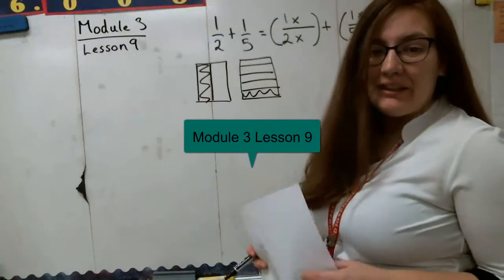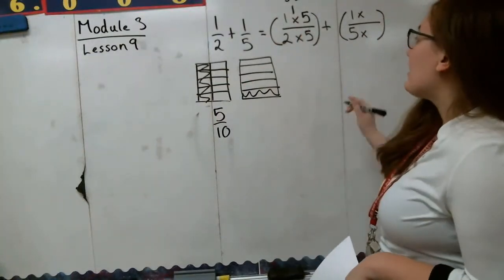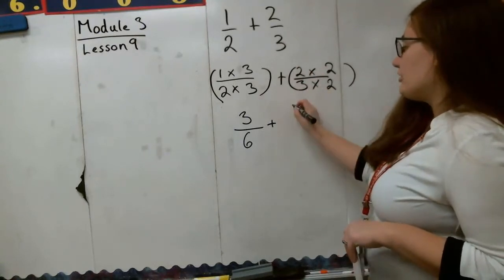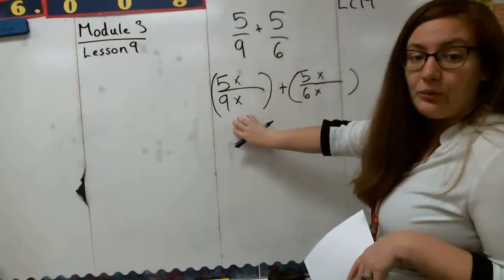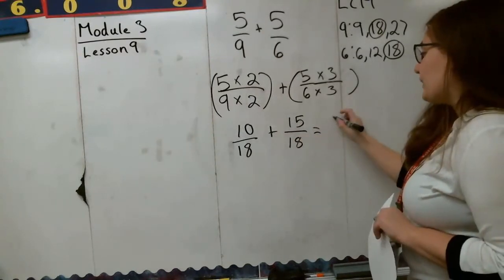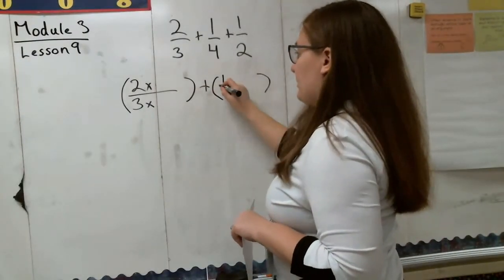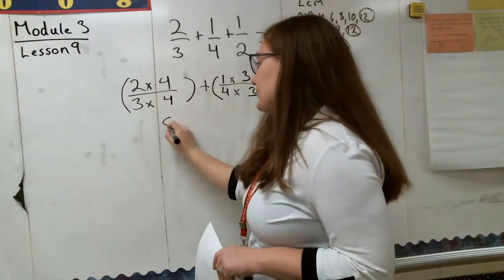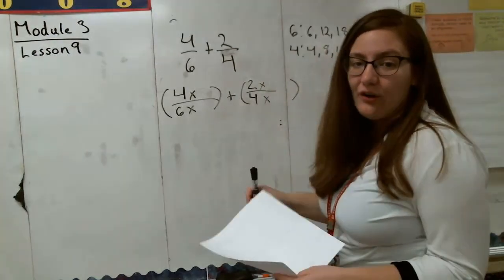Module 3 Lesson 9